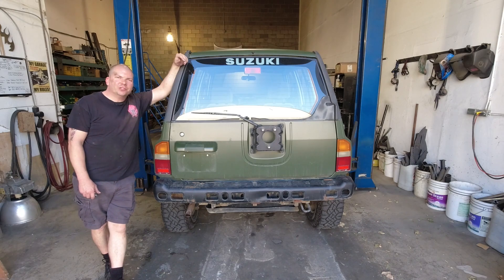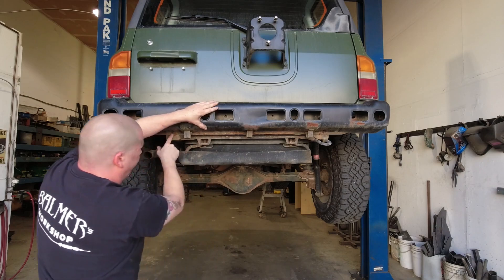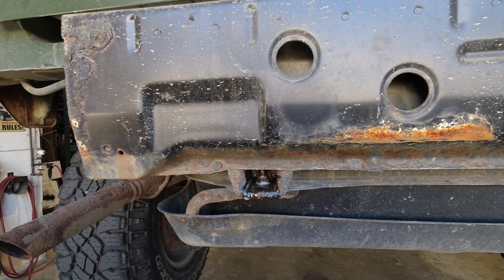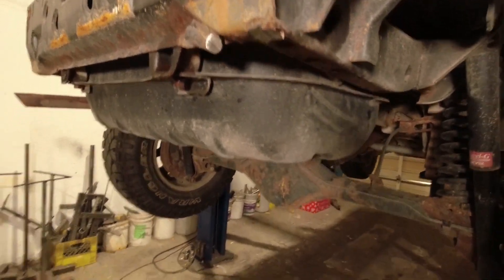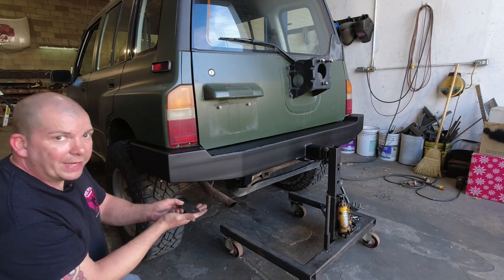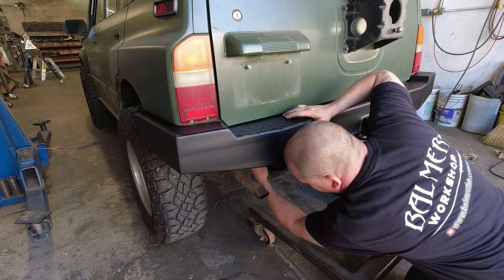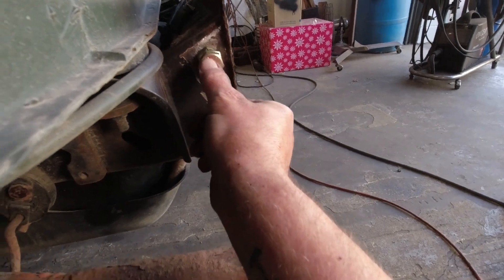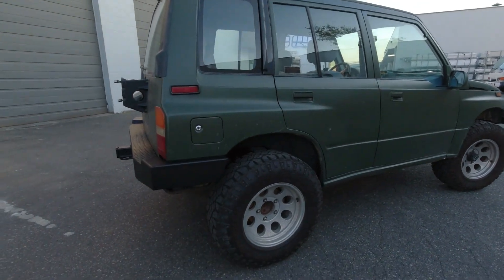Installing a Balmer Fab Rear Bumper on a 1st Gen, 4-Door Sidekick/Tracker - Instructions and More!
This time, at Balmer's Workshop, I go into probably too much detail on how to install a Balmer Fab rear bumper on a 1st gen (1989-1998), 4-Door Sidekick/Tracker.

The process is actually quite simple; cutting, drilling and welding are all required but, as you'll see, the tasks are very straightforward and can be done by a beginner fabricator/hobbyist. These modifications ensure a tailored fit-up and the strongest mounting system on the market.

If you've purchased a bumper, or other part(s) from Balmer Fabrication, it's my pleasure to provide you with comprehensive, detailed installation and maintenance instructions as well as continued customer service so, if you have any questions, comments or concerns after watching the video, please don't hesitate to contact me.